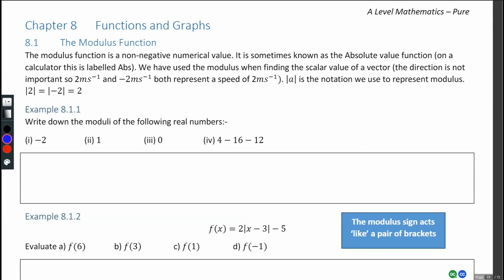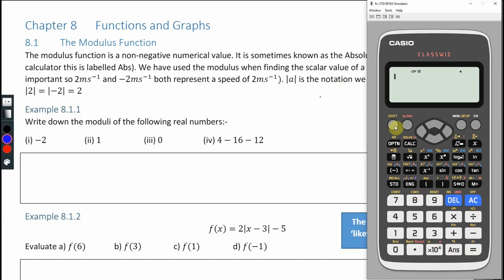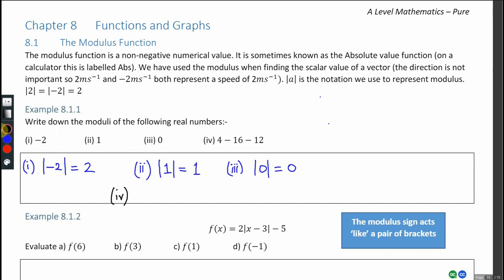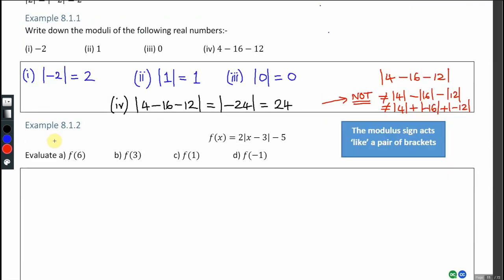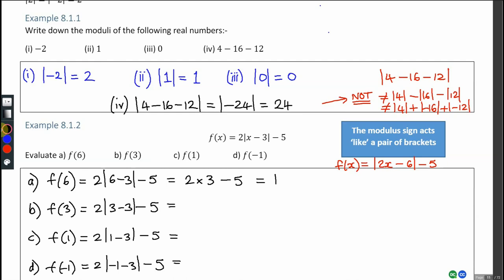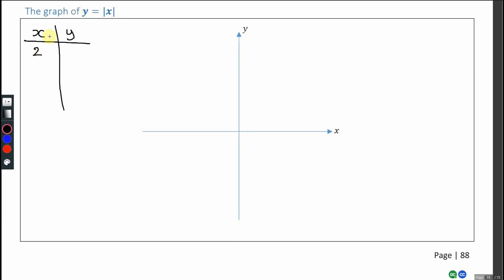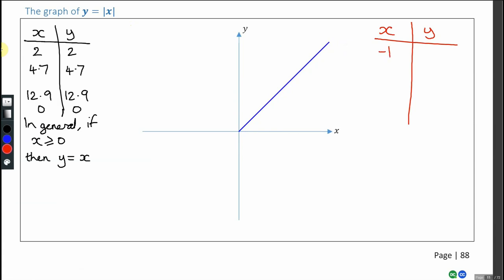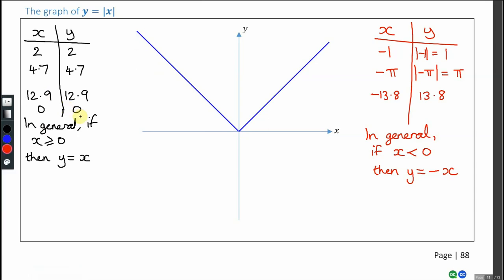A2 Pure Maths 8.1 Introduction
Includes examples 8.1.1 and 8.1.2